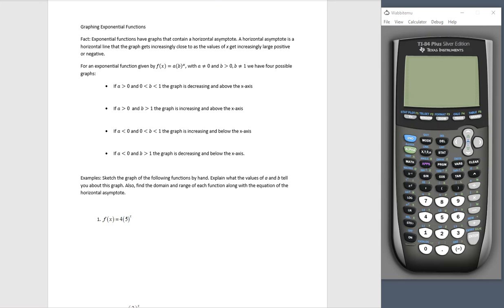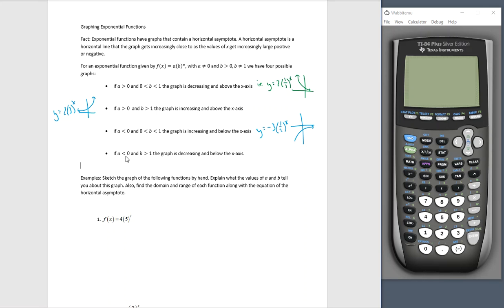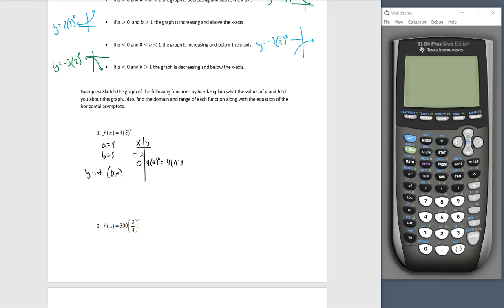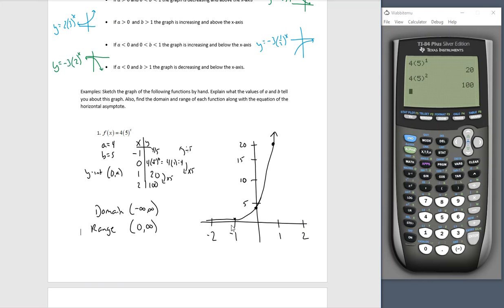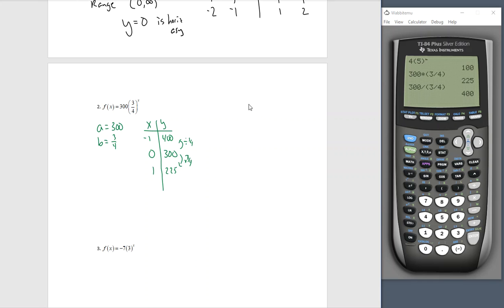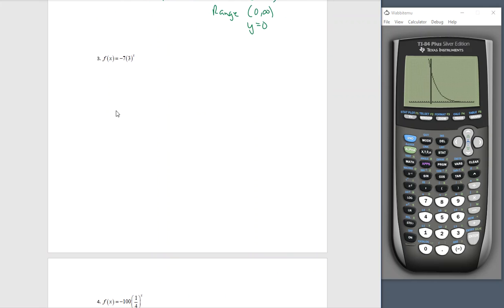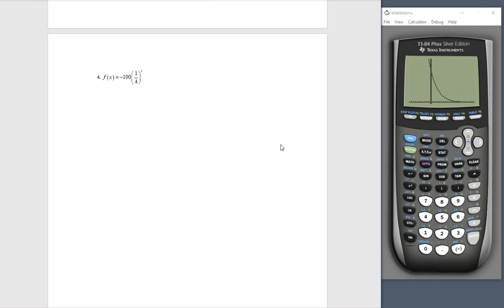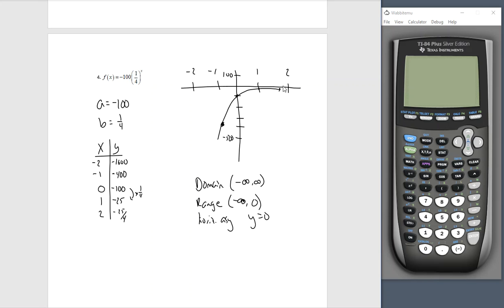Graphing Exponential Functions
The four shapes of exponential graphs.